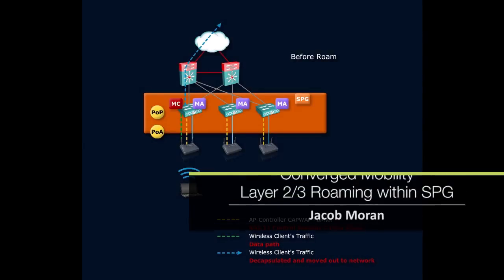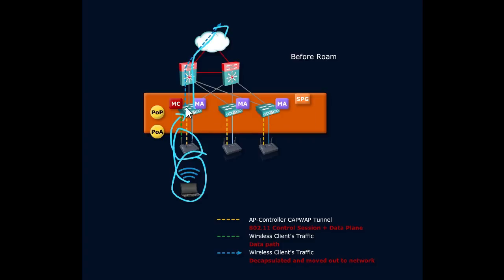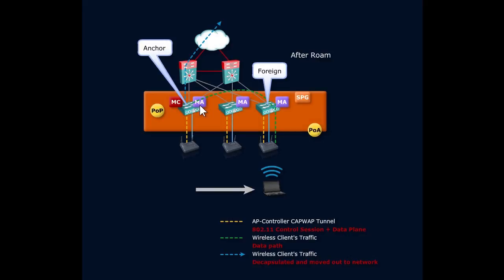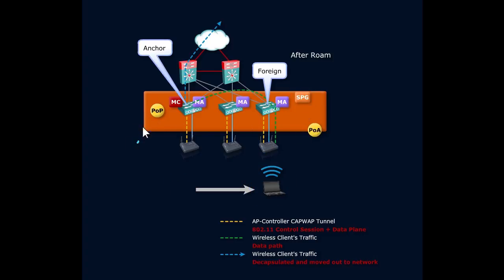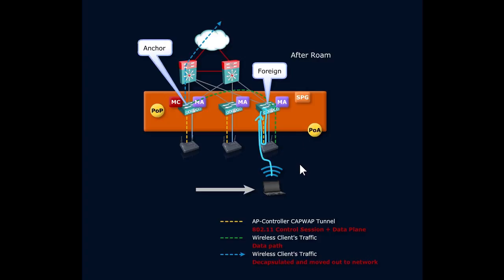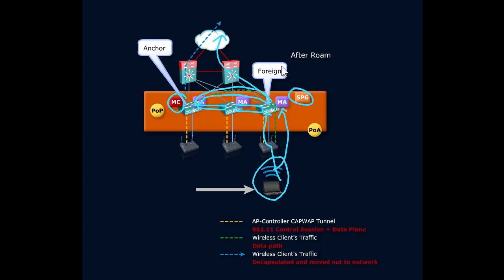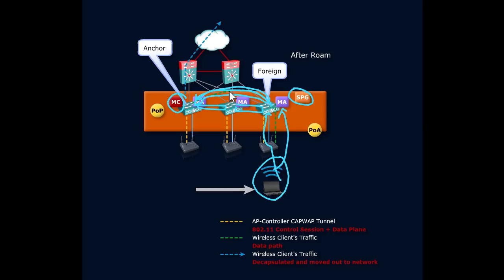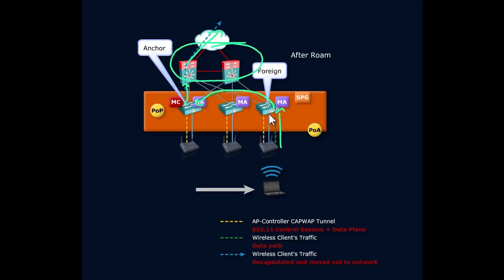Converged Mobility Layer 2 3 Roaming withing SPG